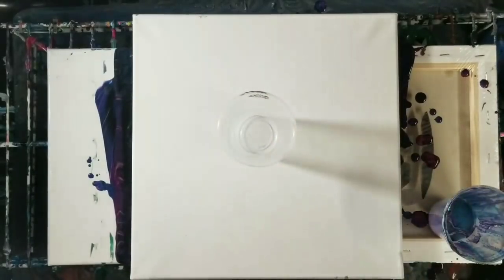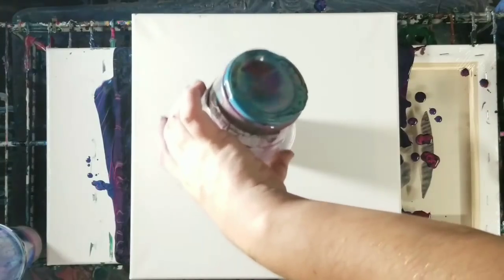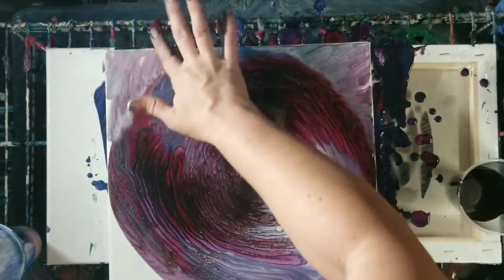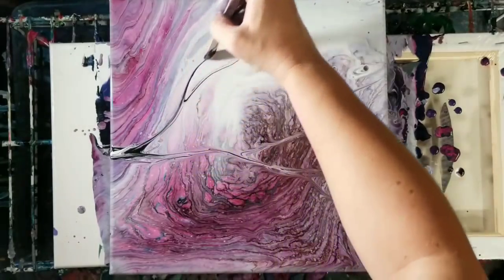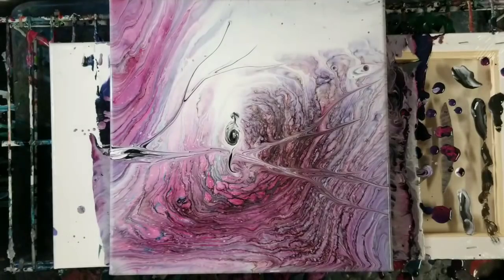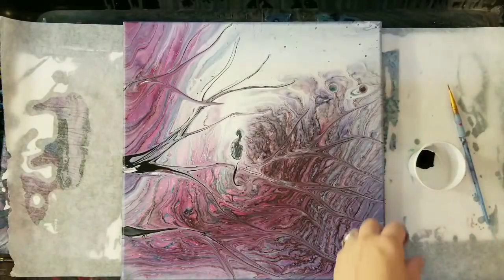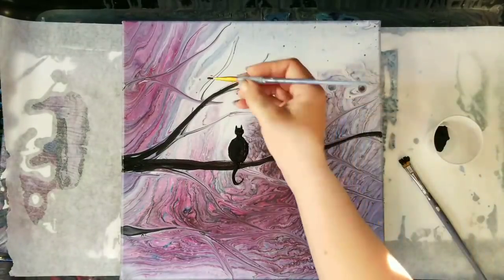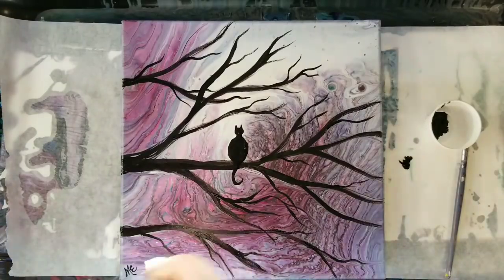Making a Mess Out Of An Acrylic Pour With a Cat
Materials used:

Artists Loft Flow Acrylics (and additional left over acrylics)
Floetrol
Water
NO SILICONE

Mix ratio: 5 parts floetrol, 3 parts paint, 2 parts water